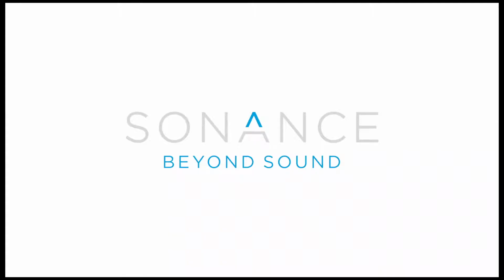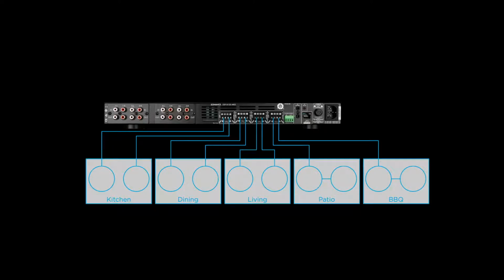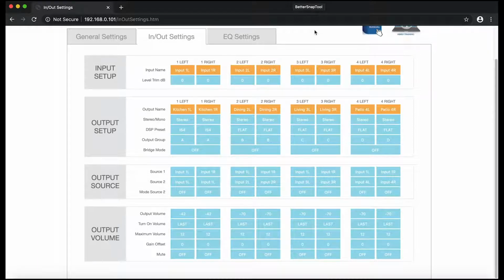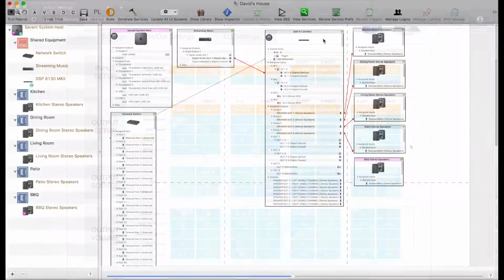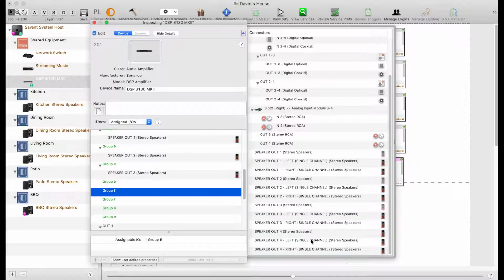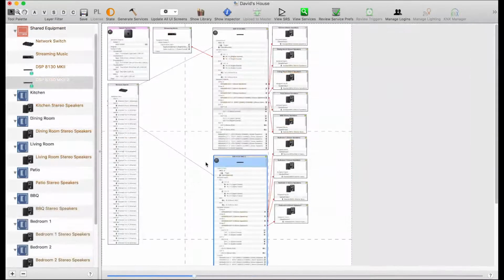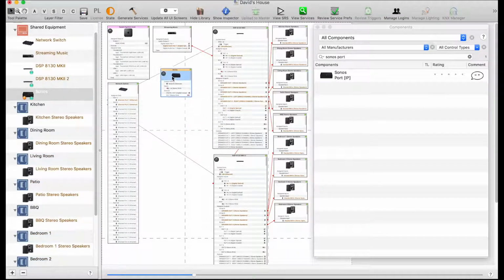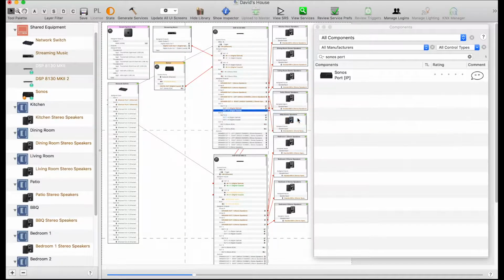Sonance | Sonamp DSP Amplifiers with Savant Advanced Configuration: Part 2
Instructional walk through for using Sonance DSP amplifiers with Savant for advanced configuration.

Amazing audio in any environment. The new line of DSP amplifiers feature SonARC (Sonance Advanced Room Correction), which offers hundreds of EQ presets designed specifically for Sonance speakers available through simple pull down menus.

The presets enable effortless DSP without the need for additional hardware, software, and more importantly time. Additionally, should there be a need for further customization, SonARC provides a 10-band parametric EQ to optimize sonic performance in any space.